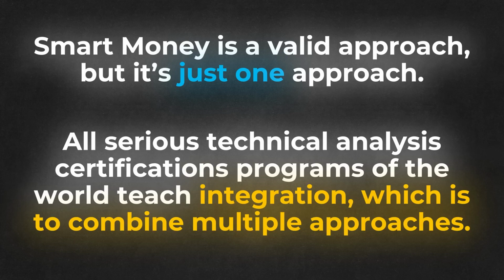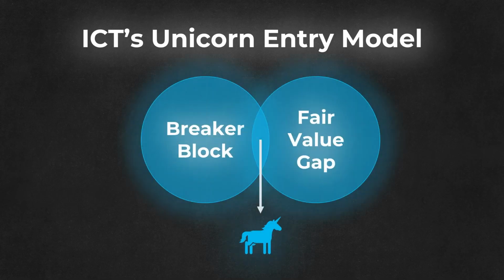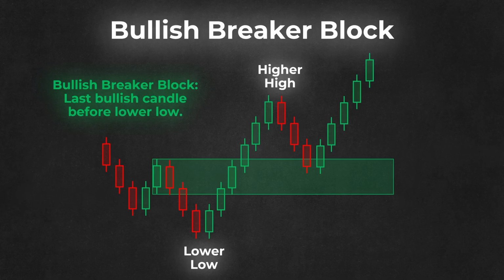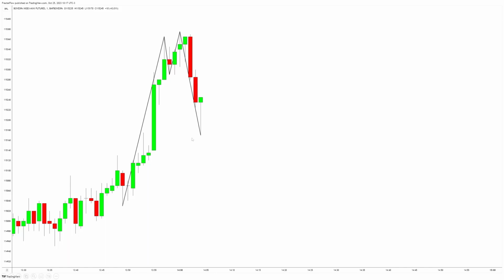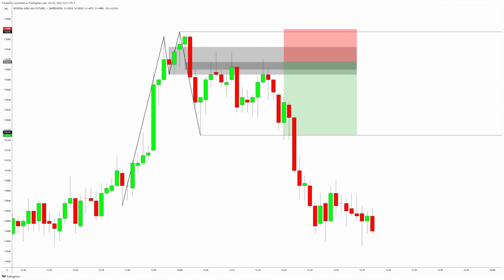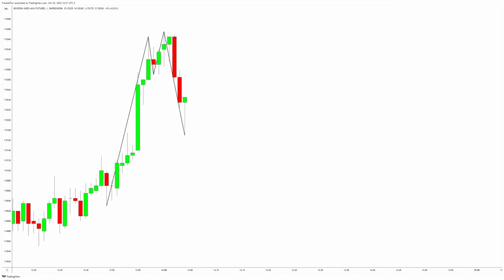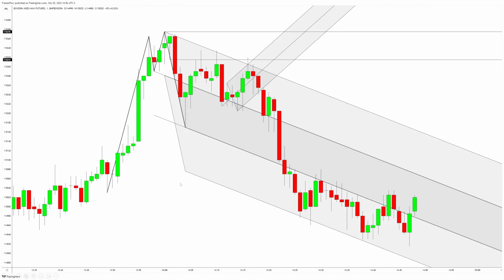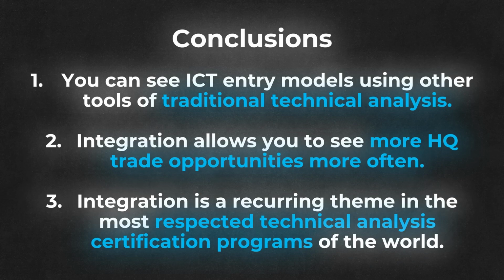ICT's Unicorn Entry Model Meets Traditional Technical Analysis: A Trading Synergy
Description:
Explore the fascinating intersection of ICT/Smart Money trading concepts with traditional technical analysis in our latest video, "ICT's Unicorn Entry Model Meets Traditional Technical Analysis: A Trading Synergy." This video delves into how the innovative Unicorn Entry Model can seamlessly integrate with time-tested technical analysis methods like pitchforks.

Our aim is not to challenge or discredit any trading method but to illuminate the underlying principle of integration that transcends all trading approaches. Discover how ICT trade entries can be identified using traditional techniques, highlighting the versatility and adaptability of these methods in modern trading scenarios.

🔹 What You'll Learn:

An overview of ICT and Smart Money trading concepts.
How the Unicorn Entry Model complements traditional technical analysis.
Practical applications of pitchforks in identifying trade entries.
The importance of integrating various trading techniques for enhanced market analysis.
Whether you're a novice trader or an experienced market analyst, this video offers valuable insights into bridging the gap between new and old trading methodologies.